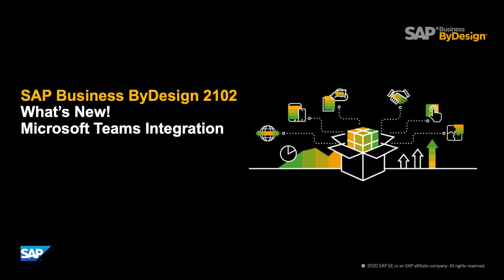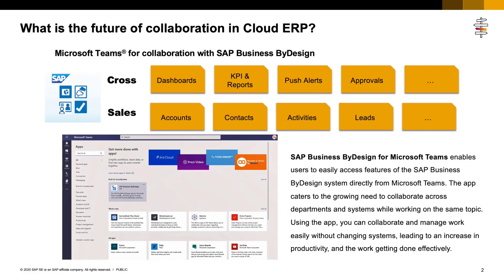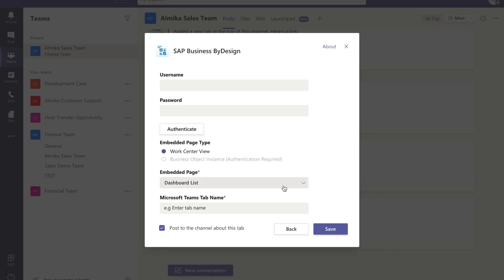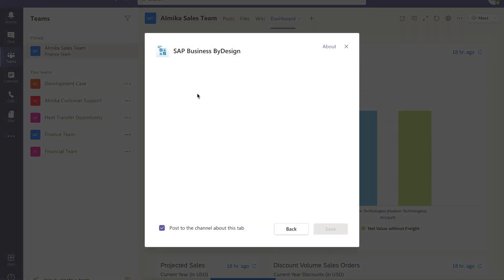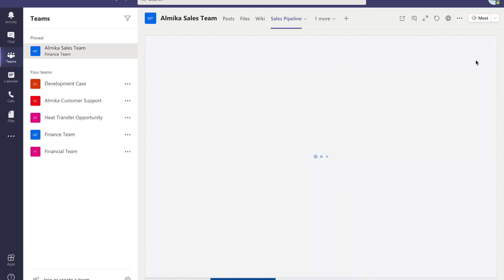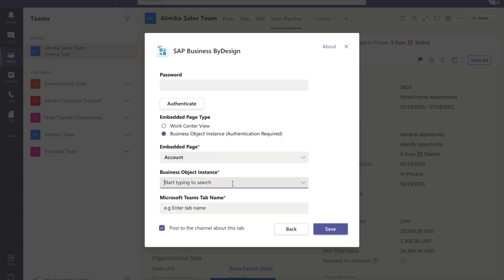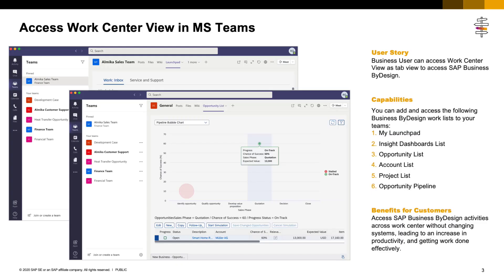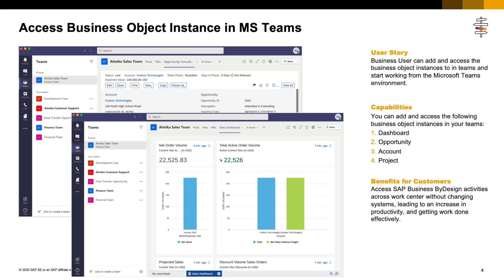MS Teams Add-on for Sales in SAP Business ByDesign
Demo on SAP Business ByDesign MS Teams Add-on will allow to collaboratively manage sales